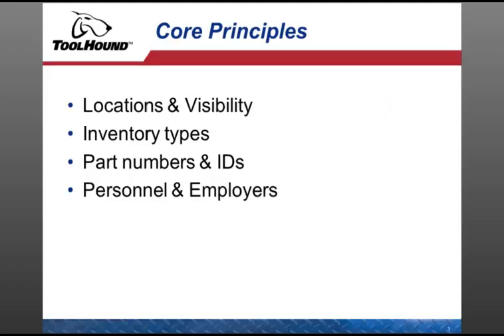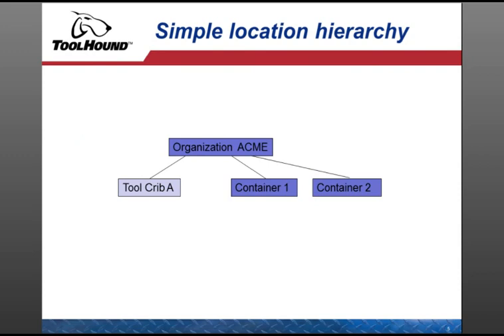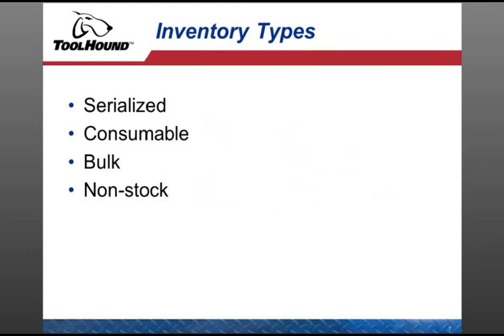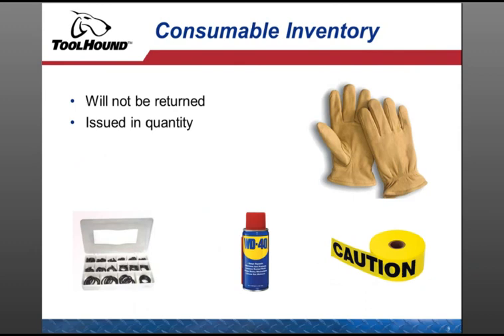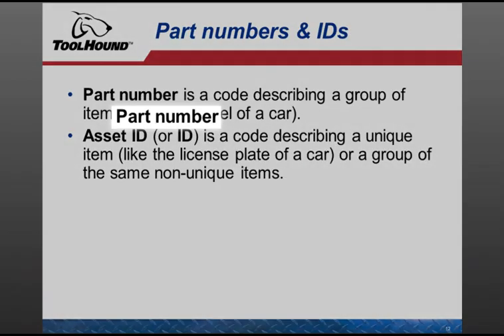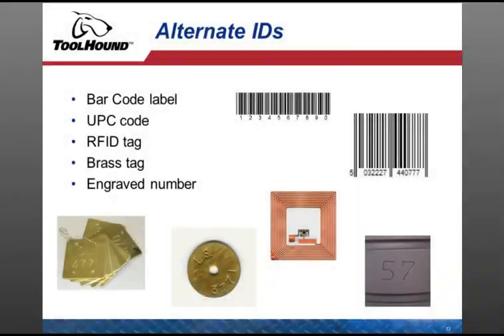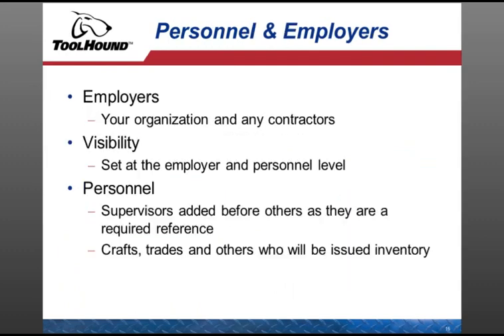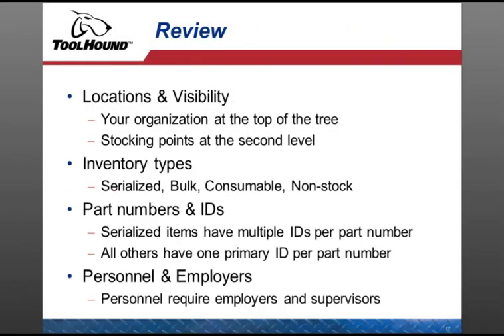ToolHound 5 Core Principles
This video in the ToolHound Learning Center series explores the core principles in ToolHound 5.  You will learn about these concepts: location and visibility; inventory types; part numbers and IDs; employers and personnel